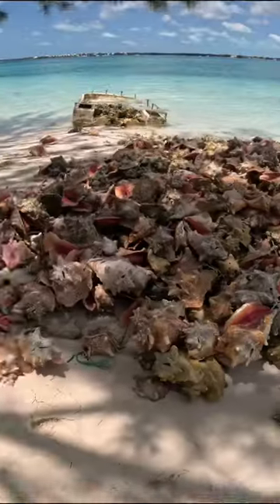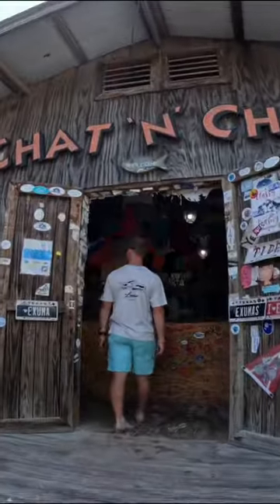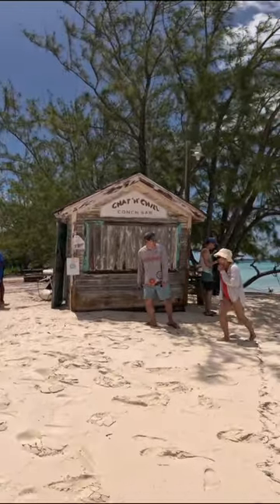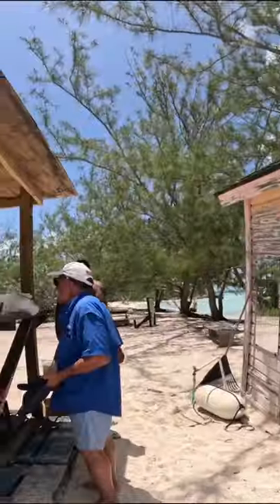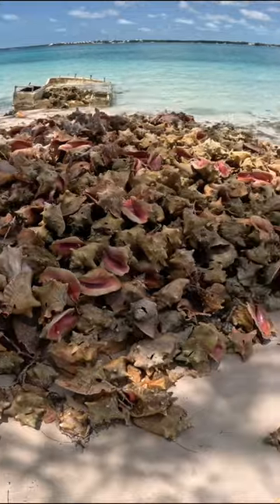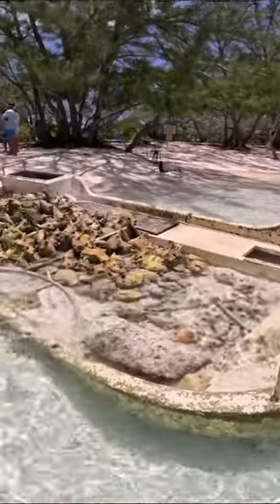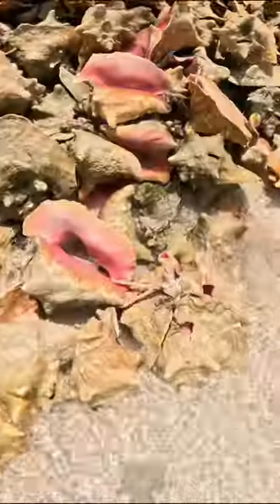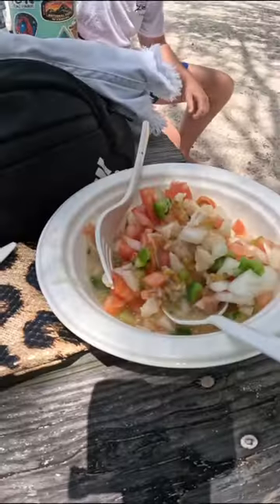Conch Shell Graveyard